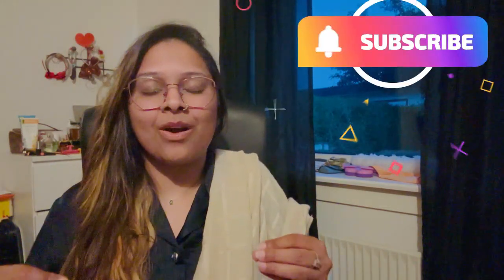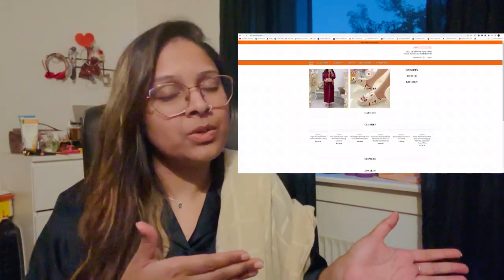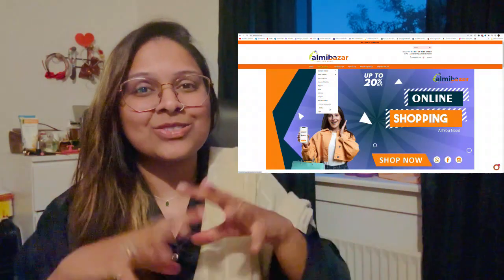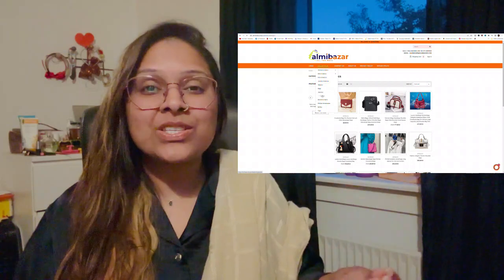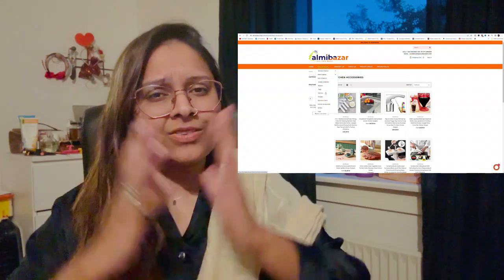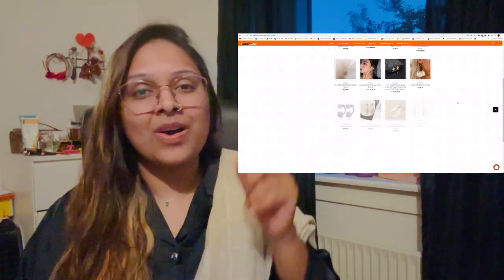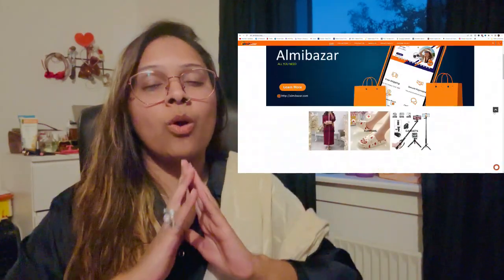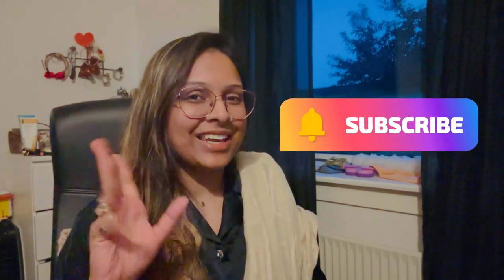ALMIBAZAR.shop ... All You Need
almibazar
all you need
website launch
online shopping
shopping website
clothes
shoes
bags
jewellery
kitchen gadgets
gadgets
house gadgets
electronics
pets stuff
new vlogs
denmark
worldwide shipping
asia
europe
america
africa
dhanak ki duniya
dhanak vlogs
dhanak
motivation
vlog
pakistani vlogs
mom vlog
pakistani mom vlogs
denmark vlog
viral
trending